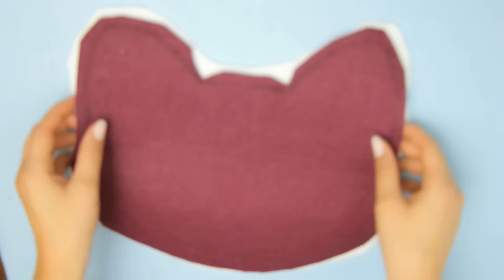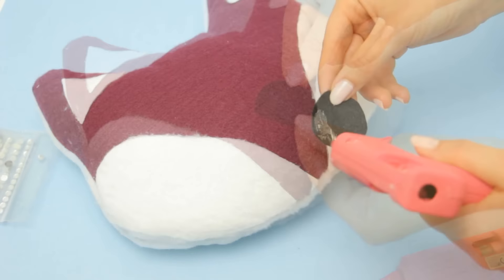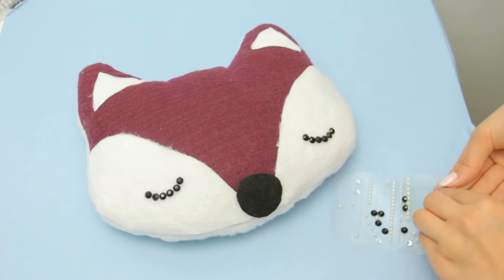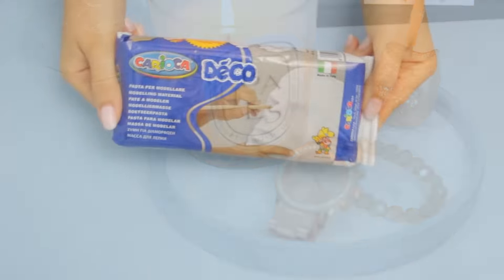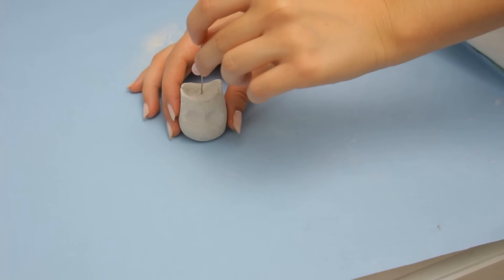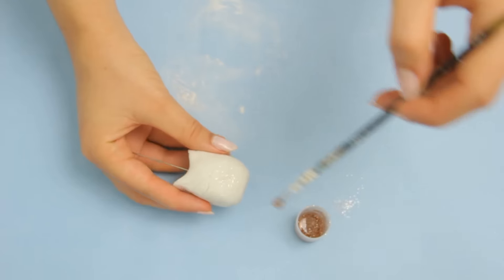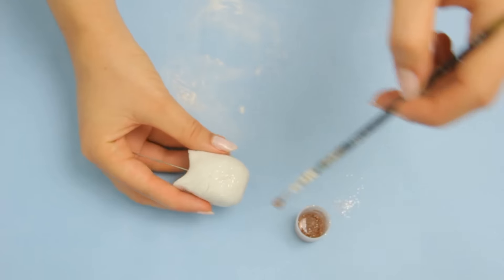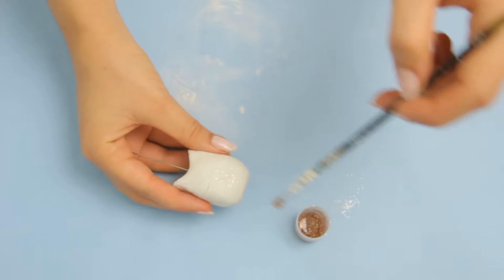DIY fall ROOM DECOR WITHOUT using ORANGE! Make your room /dorm COZY!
Hey guys!! Today I will show you some diy room decor ideas for fall without using the color orange! You can orangify them too ^^

Fox pillow:
Start off drawing the fox on a piece of paper, first an oval shape, the ears, nose, cheeks and eyes. cut that out and trace the outline onto a piece of fabric, I used felt, and cut that out too leaving one cm of seam allowance.
Cut another piece the same way, it can be the same color or different, and place them right sides together. And then sew or glue all the way around leaving a little gap at the bottom.
Use that to turn it inside out, and stuff it with some cotton or pillow stuffing. Finally close that little gap.
Now take the template again and cut the cheeks and the little triangles of the ears and use them to trace them onto some white fabric like this, cut them out, you don’t need to leave seam allowance this time and glue them careful to the pillow, you can sew them too, but I find gluing a lot easier. For the nose it’s super simple, just make a little black circle and glue it also to the pillow. And finally for the eyes you can cut like some curved lines but I decided to make them with some black rhinestone stickers. And that’s it!

Owl photo holder:
You will need some clay, I’m using the classic white clay and first I thought about incorporating some glitter as I’m doing in the video,  but it was too much waste so I decided to leave the glitter for later… I shaped the owl like so, with its cute little ears and some holes for the eyes. And don’t forget to attach a wire so we can put the pin later. Let it dry for 20 hours more or less and mix some varnish or white glue or mod podge with glitter and paint all over the owl. Finally I used some rhinestone stickers, like the ones from the beginning, for the eyes and even tinier ones for the beak. I glued down the pin and it’s all done!! I really like how this one turned out, it’s super dainty and perfect to place next to jewelry or anywhere you want.
The last idea is really easy to make and you will need a piece of wood like this, the size is up to you and I decide to cover the edges with some marble contact paper to make it look better. So start off sketching your design with a pencil. I decided to draw an arrow and then I wrote hello fall, you can write something else of course,…once you’re happy with the design go over it with a tiny brush and some white paint. It’s kind of tricky at first but then it gets easier and you can always erase any mistake with the brush dipped in some alcohol. Add as many coat as you want and it is ready to decorate you room so it’s perfect for fall.

20002 DONOSTIA (GIPUZKOA)
SPAIN